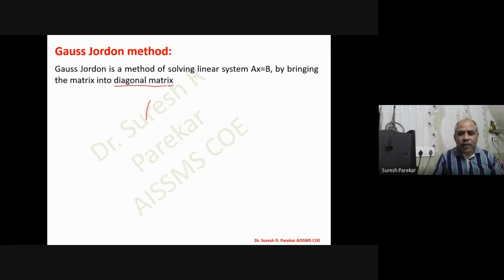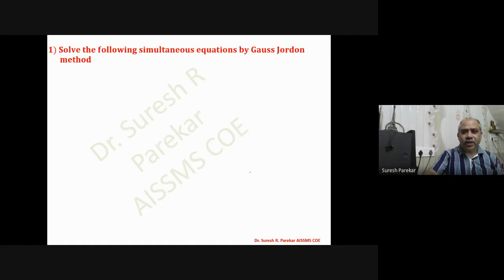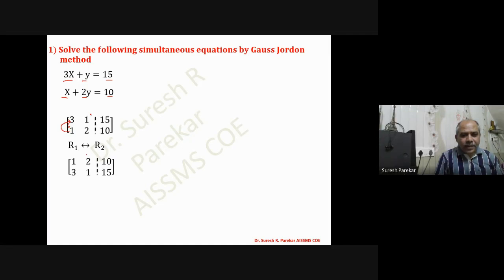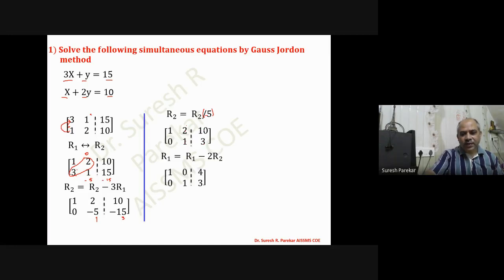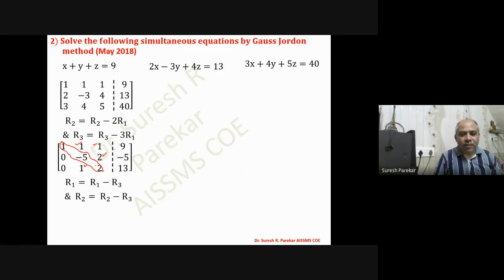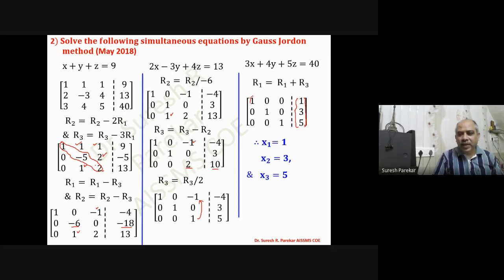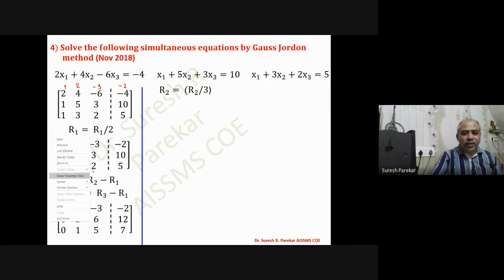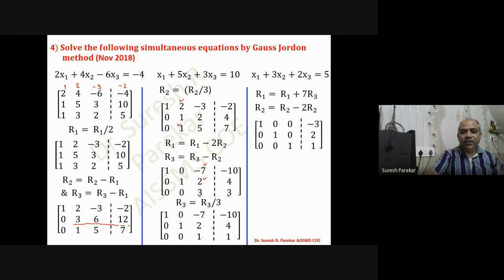Engineering Mathematics- Gauss Jordan Method